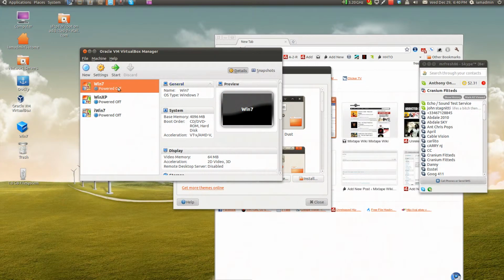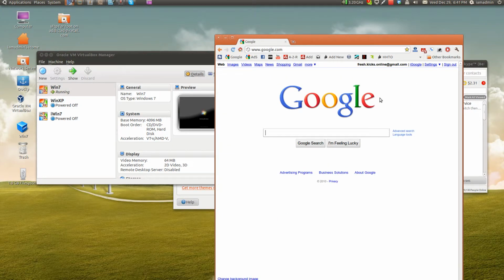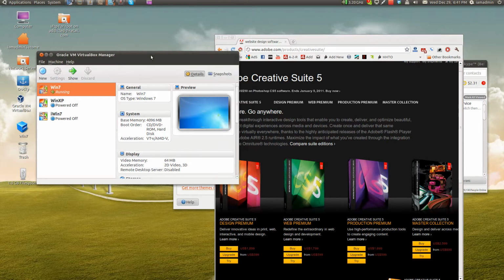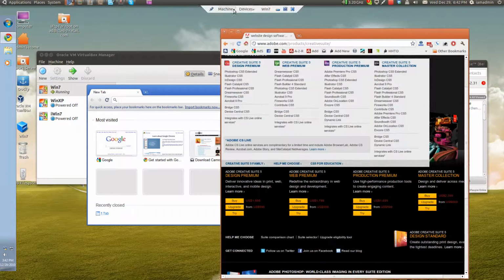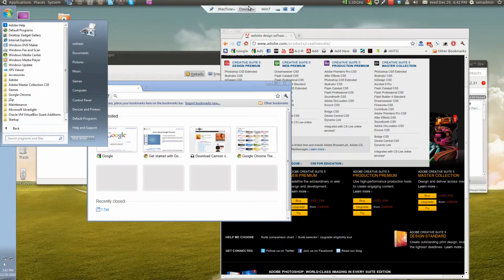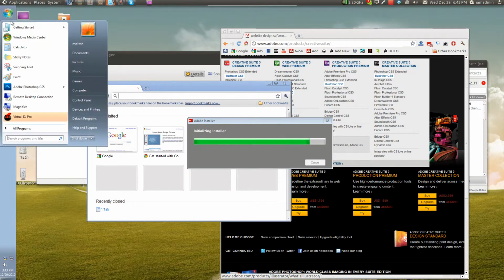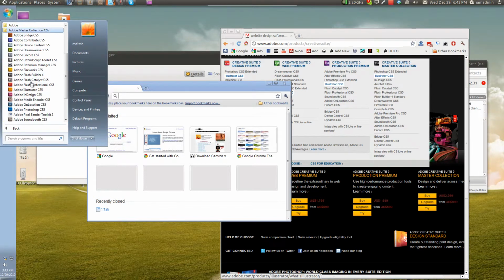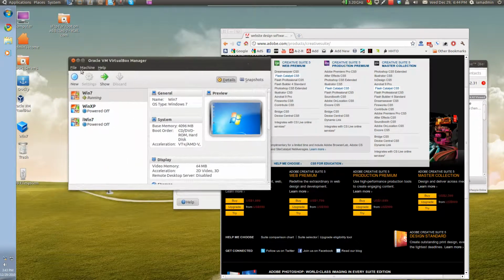adobe photoshop for ubuntu 12.10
adobe photoshop for ubuntu 12.10 using Virtual Box